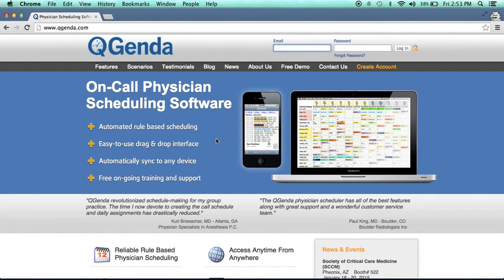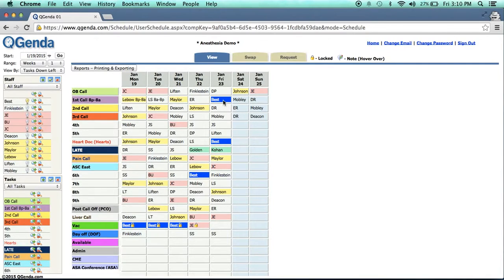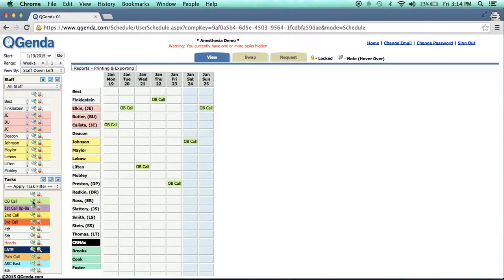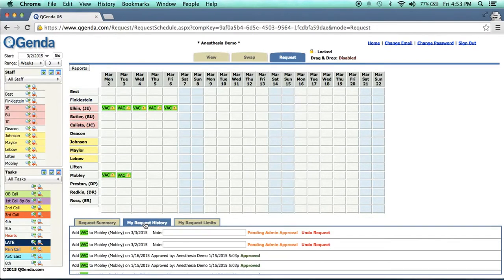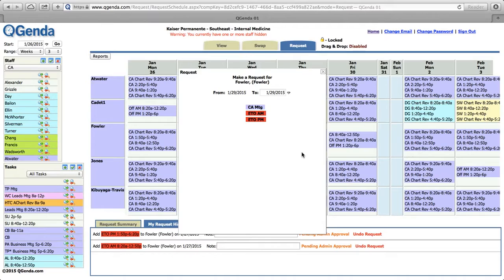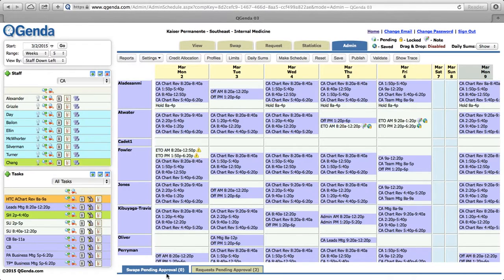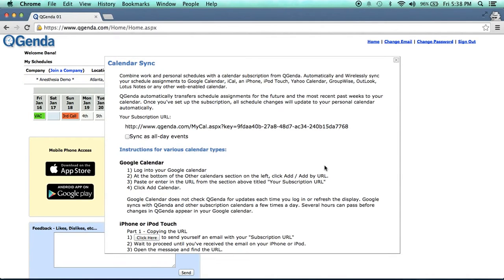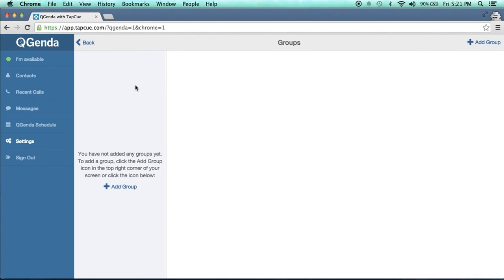KPGA QGenda Provider Training Video (Full Length)